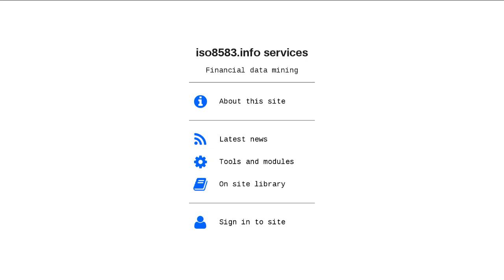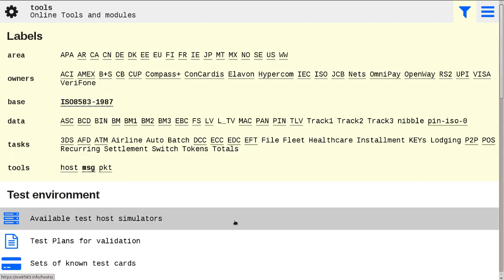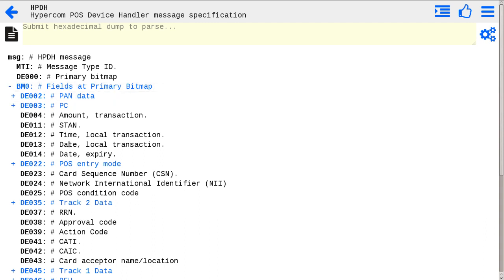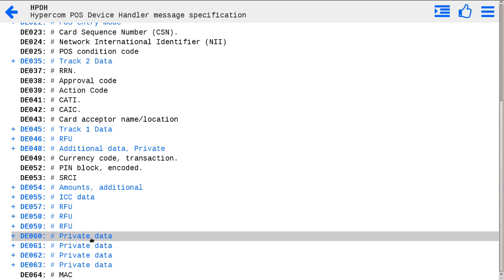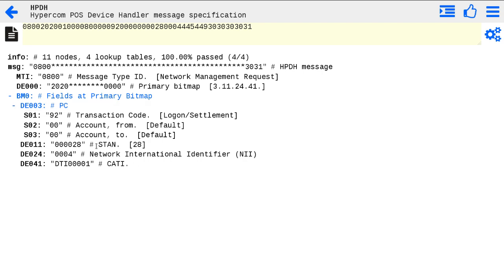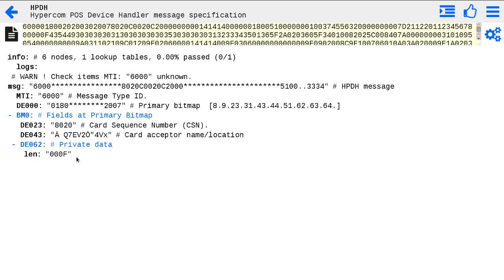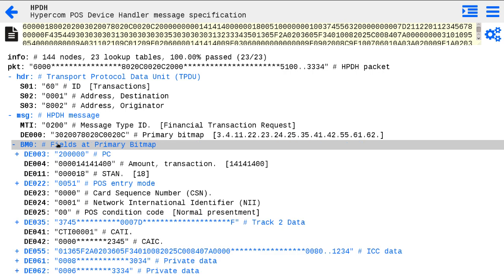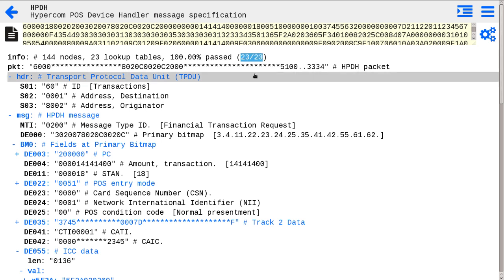iso8583.info Financial messages (ISO 8583) parsing guide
Introduce of iso8583.info on-site Financial messages parsing.

Our site services allow to parse financial messages: several dialects of ISO 8583 and few messages based on different non-ISO8583 standards.

The presented on-site message parsing tools breakdown the generic data fields of ISO8583 and add sub-fields dissections
related to the specifications.

On site you can select these tools using the search with labels "msg" or "pkt".
You can also search protocols by base specification with ISO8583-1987, ISO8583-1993 or ISO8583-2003.

As an example let's have a look to Hypercom POS Device Handler (HPDH) message specification.
For this specification we have two tools: "msg" which is clear ISO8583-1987 and "pkt" with same message and specific HPDH header.

To parse the message you need to submit the data into text-box and execute process.
- In case message specification uses only ASCII characters you can submit message data as string.
- If message contain non-ASCII characters you can submit message data as Hexadecimal dump.

The parsed results always in same tree-like style as for other on-site parsing tools.

All messages based on ISO8583 standards starts from Message Type Identified (MTI) field.
MTI is 4-digits value but it can be packed differently according to message dialect.
Then one or several bitmaps. Bits selected in bitmap show the sub-fields used in the message. Message sub-fields sometimes named as Data Elements.
In case HPDH it uses only one Primary Bitmap and can use up to 64 Data Elements. In fact it is even less as HPDH define only 35 Data Elements.

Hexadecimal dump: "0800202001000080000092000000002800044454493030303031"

Here message starts from MTI, then Bitmap, then 4 Data Elements flagged in Bitmap.

Hexadecimal dump: "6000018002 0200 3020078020C0020C 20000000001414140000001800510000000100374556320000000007D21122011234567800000F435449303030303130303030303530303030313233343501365F2A0203605F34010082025C008407A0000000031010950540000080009A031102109C01209F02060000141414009F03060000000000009F0902008C9F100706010A03A020009F1A0203609F1E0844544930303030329F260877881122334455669F2701809F3303E0B0C89F34031E03009F3501229F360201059F37041234CDEF9F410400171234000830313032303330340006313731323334"
Spaces in the packet added as delimiters between Header, MTI, Bitmap and Data Elements. They will be removed when you use online tool.

Here packet starts with 5 bytes (10 hexadecimal characters) header, then HPDH message.
Details of sub-elements depend from definitions developed on our side.
The common types of sub-fields like EMV tags also parsed in deep details.

In case available tabled values the parser lookup these fields descriptions and collect statistic for message quality.

That's all for quick introduction of on-site ISO8583 message parsing tools.